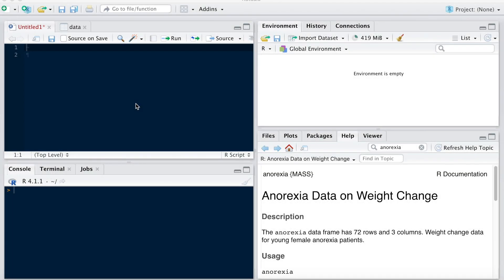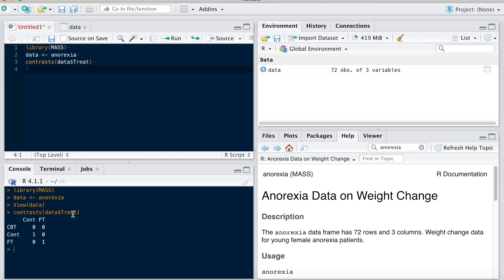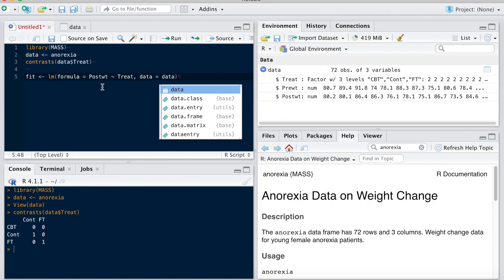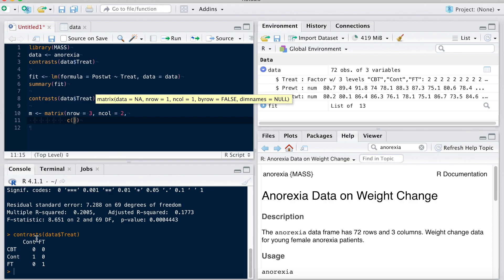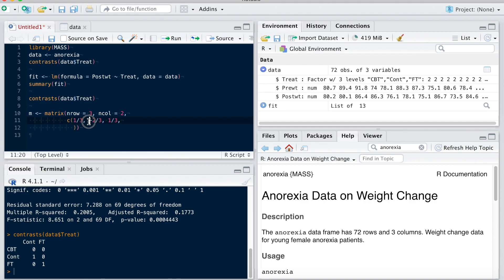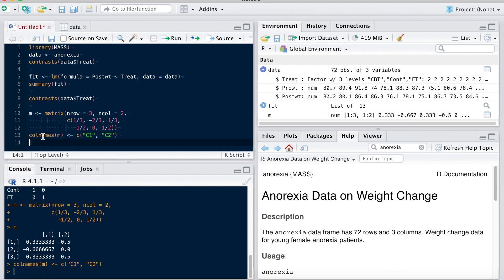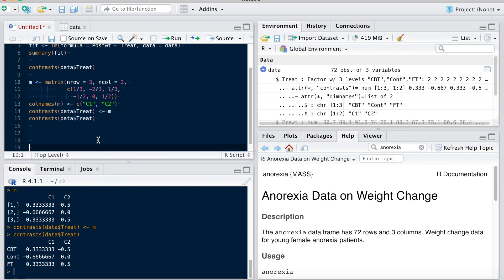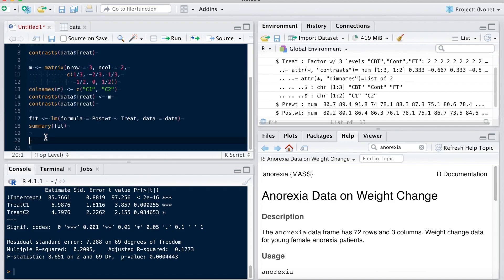Coding user defined contrasts in R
This shows how to code contrasts (i.e., effects coding) manually in R.